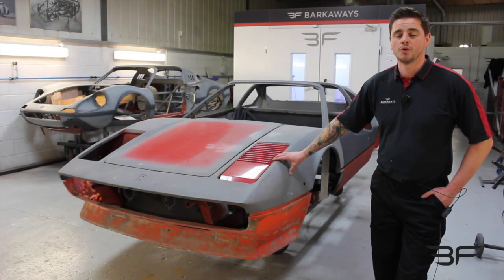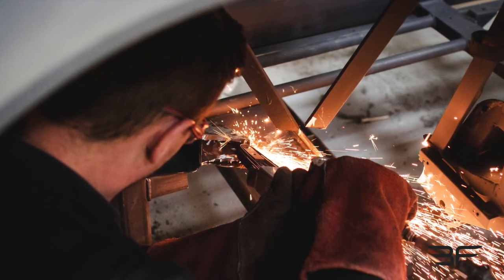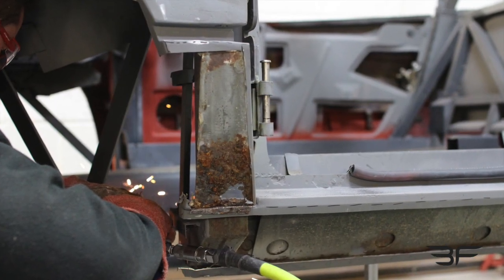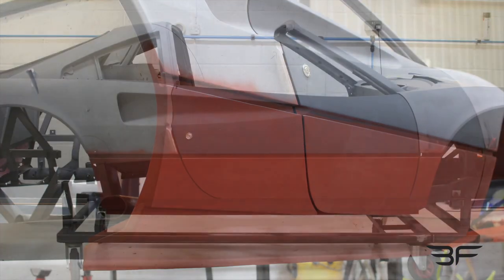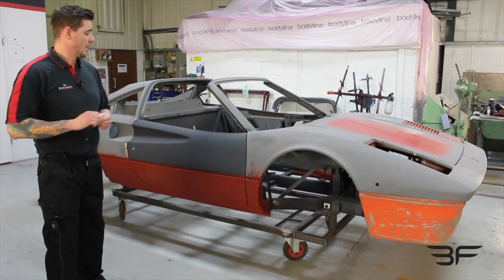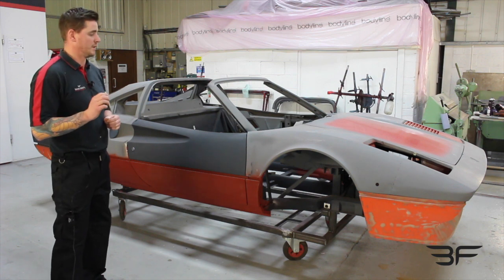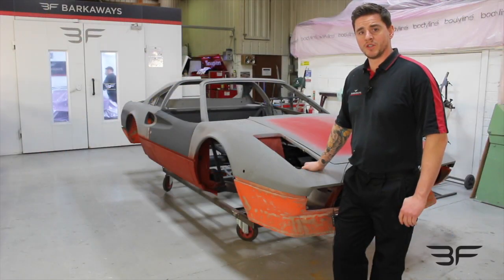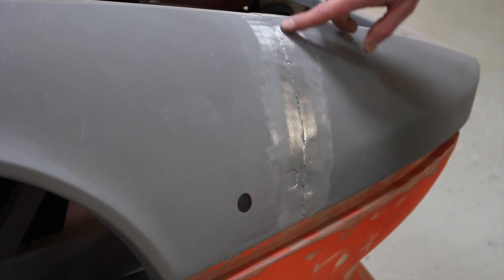Ferrari 308 - Restoration pt. 19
In this instalment we resume the project, as we continue with the metalwork.